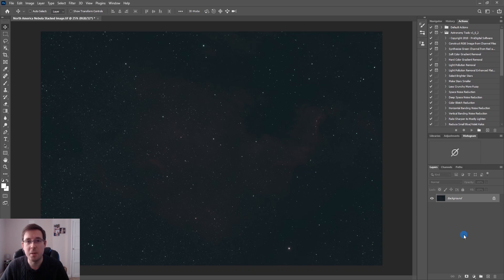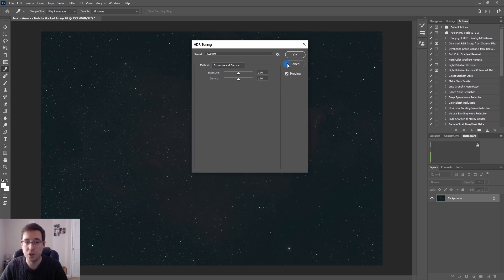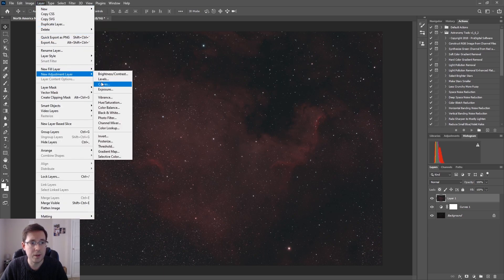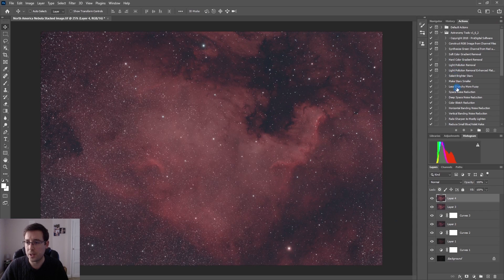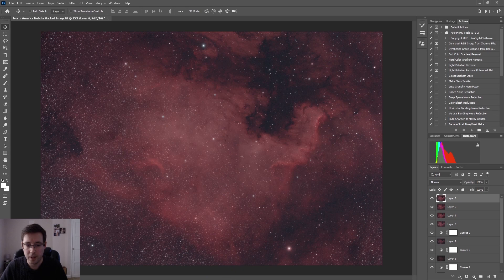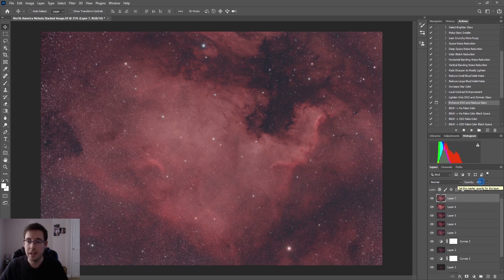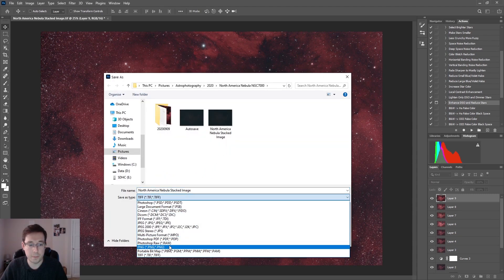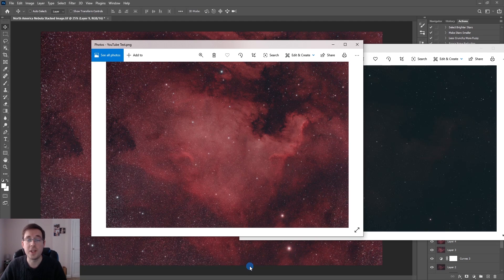Astrophotography Editing in 10 Minutes | Photoshop Tutorial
I'm going to show you astrophotography editing in 10 minutes using Adobe Photoshop. This video is aimed at complete beginners who are new to image processing, or more experienced astrophotographers who just want to quickly edit an image when time is short.